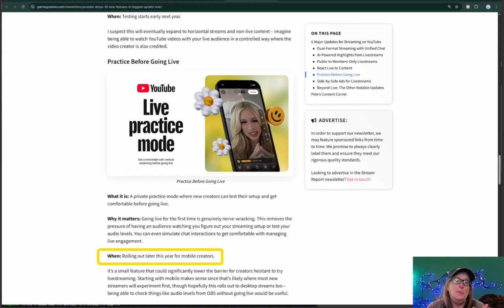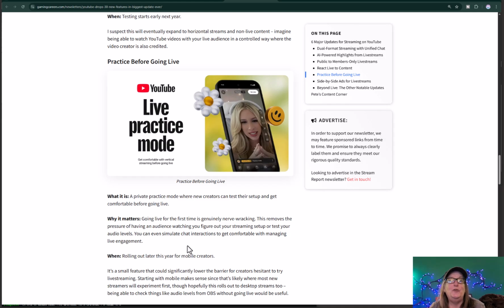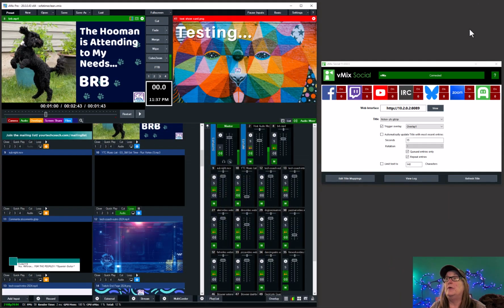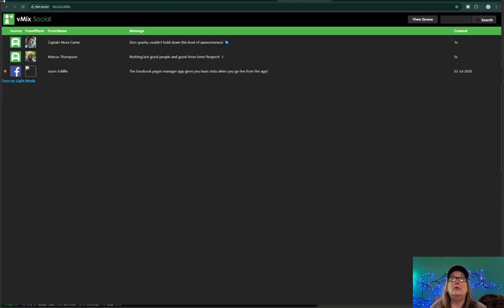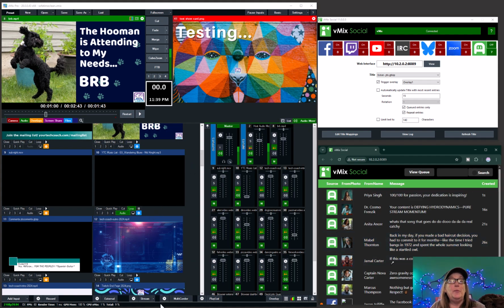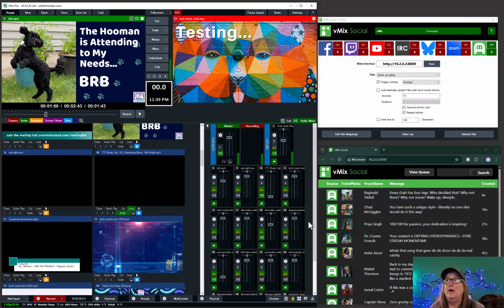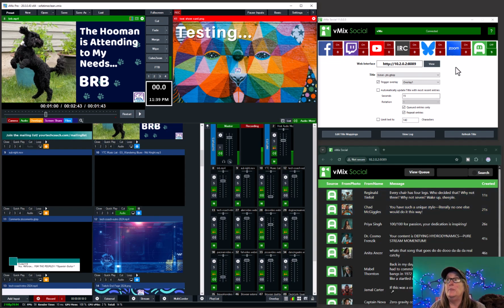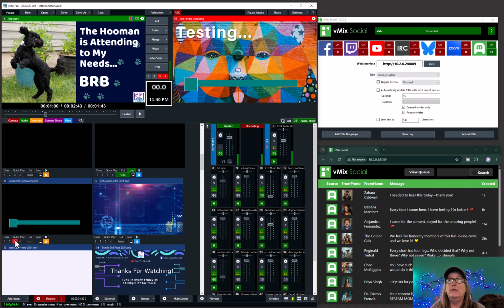Live Practice Mode From Desktop (vMix)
Do you wish that you could use the new YouTube Live Practice Mode from your desktop? Good news, vMix has offered this option for a while now. Let's talk tech about how to use this cool option!

🔹 Want to go live without the hassle? I can remotely produce your live streams for you! Set up an appointment so we can talk about how this could work for you